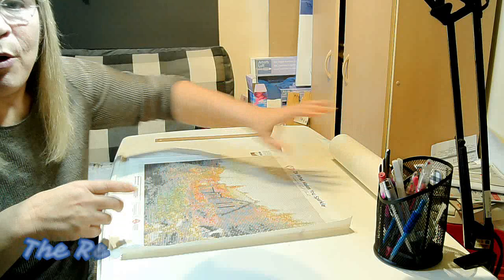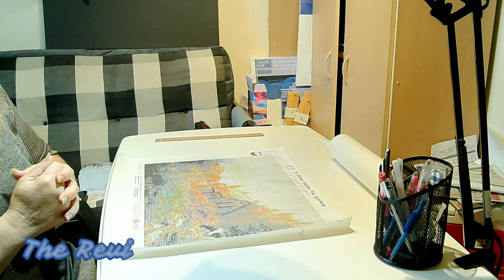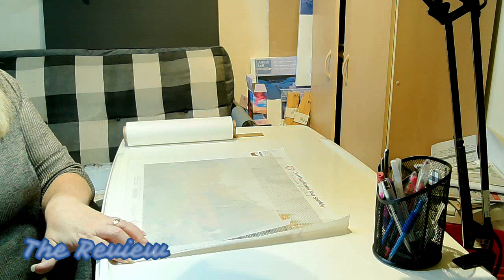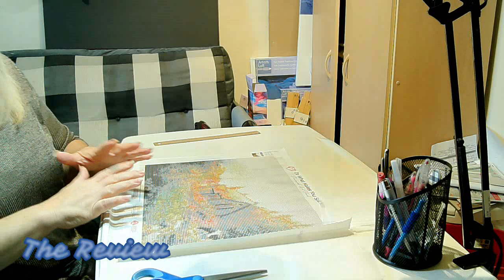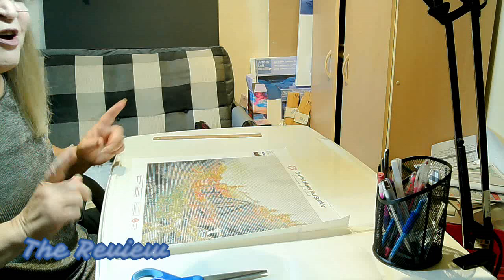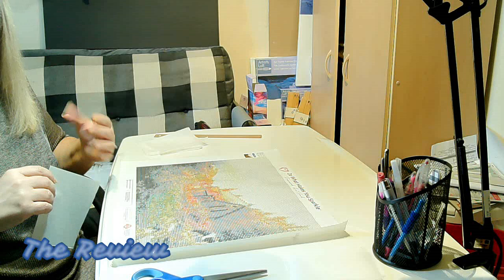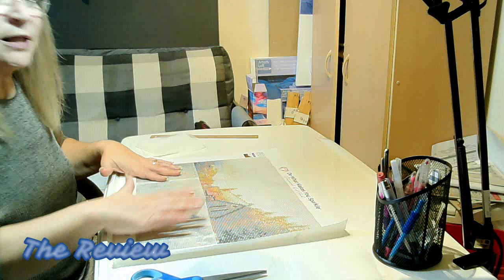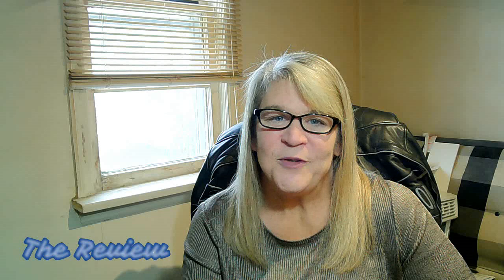Plastic, Paper, Or Parchment? Exchange protective covers with Parchment Paper!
Are you tired of fighting with that annoying clear protective cover?  Would you like to see your drill field while you are working on your project?  Parchment Paper is an excellent alternative and has a few added benefits.

The Review is a channel that goes over Unboxing, Full Post Reviews, Tips and Tricks, and Recommendations for DIY Diamond Painting and all related Accessories.